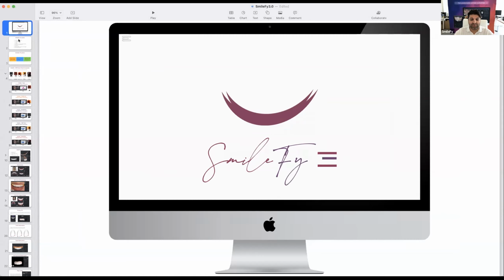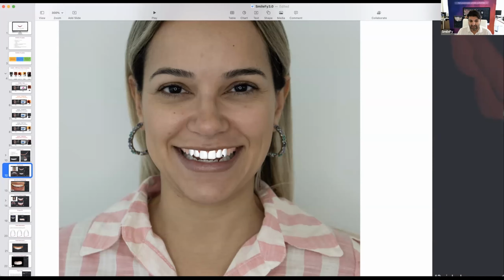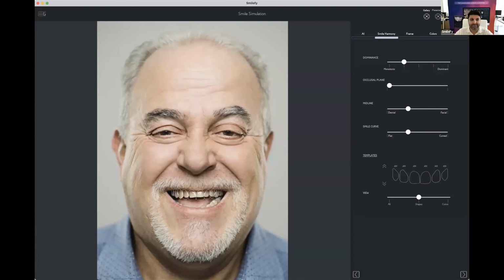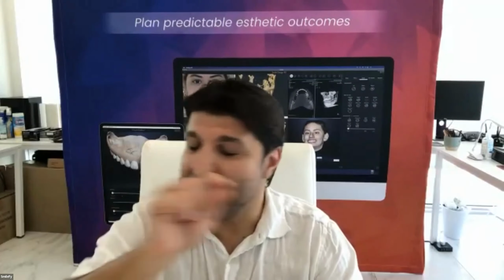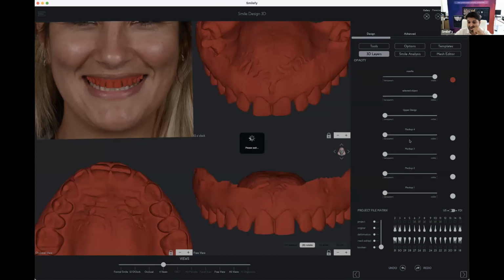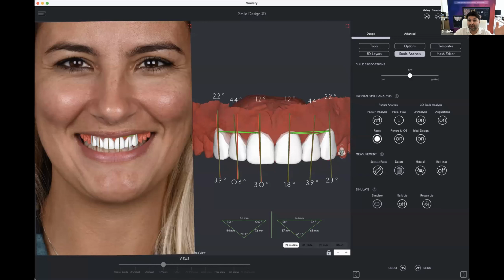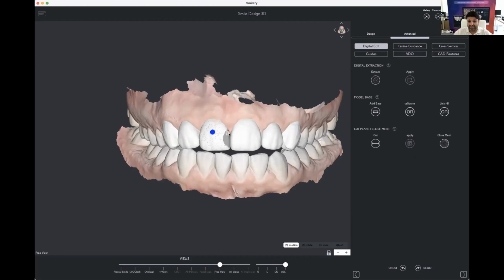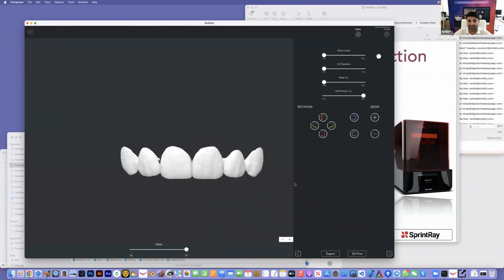Smilefy 3.0 - Smile Design + CAD solution chairside - developed for DENTISTS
Be the first to see Smilefy 3.0 in ACTION!

You are invited to the LIVE presentation with Ralph Georg, Smilefy CEO & creator, Discover how you can create digital smile design in a few minutes (2D and 3D) for your patients! Learn about the amazing CAD functions to transfer your smile design into the patient's mouth and deliver same day treatment!

WHAT IS SMILEFY 3.0 ALL ABOUT?
- Facially guided digital smile design in seconds
- Strongly automated 3D design process with natural tooth colors
- Smile Analysis for White and Pink esthetics
- CAD options to proceed with provisionals, crowns, veneers, bridges, and more
- And more to discover:)
Discover the new options for same-day treatment, gain more control over your treatment plans!